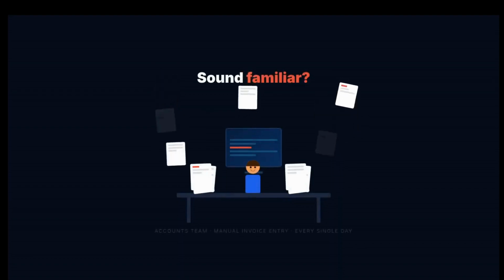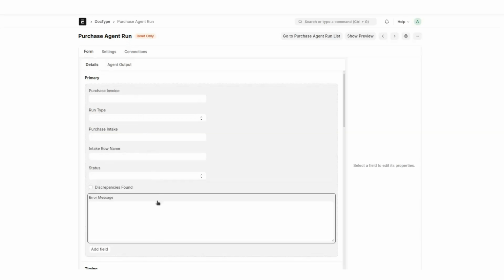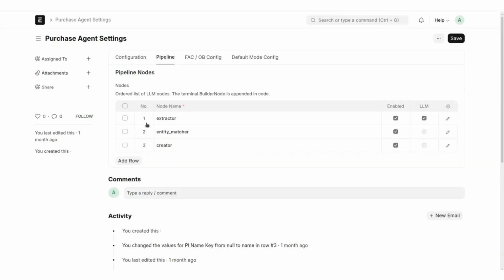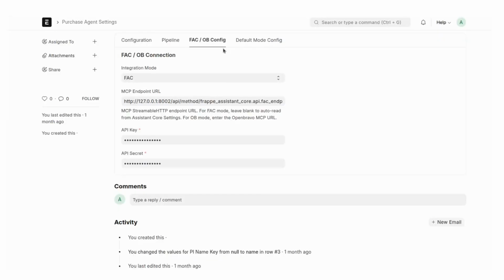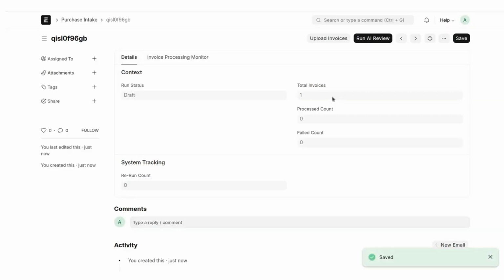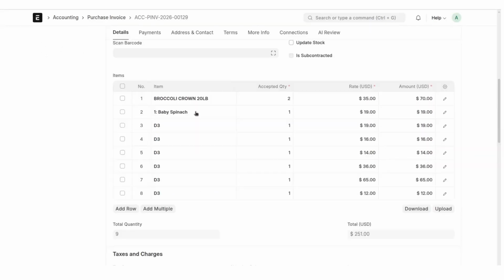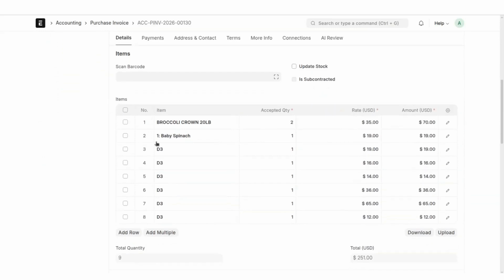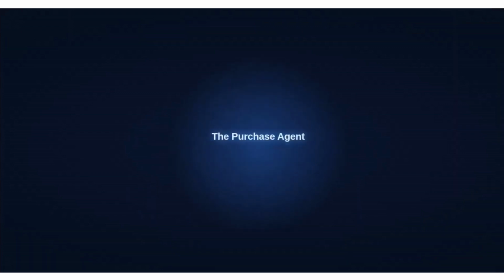Automate Purchase Invoices in ERPNext with AI | Frappe Assistant Purchase Agent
Vendor invoices. Manual data entry. Errors that shouldn't happen. Sound familiar?

The Frappe Assistant Purchase Agent is an ERPNext app that automates the entire purchase invoice pipeline using AI — from reading the invoice PDF to creating the Purchase Invoice in ERPNext, with humans stepping in only when a real decision is needed.

In this video:
- The DocTypes behind the app — Purchase Agent Settings, Purchase Intake, and Purchase Agent Run (the full audit trail for every run)
- Settings walkthrough — AI provider setup (Anthropic or OpenAI), Vision vs. OCR extraction modes, the 3-node processing pipeline, and configurable fallback defaults
- A live run — uploading a real vendor invoice and watching the agent extract, match, and create the Purchase Invoice end to end
- The AI Review tab — a transparent matching score showing exactly what matched and what needs a second look
- The approval workflow — Manual Review Required, Reviewed, Approved, Rejected — with validation that blocks submission until issues are resolved

How the pipeline works:
- Extractor — a pure LLM step that reads the invoice and pulls out supplier, invoice number, date, line items, quantities, rates, and totals. Nothing invented, only what's on the document.
- Entity Matcher — a custom MCP tool that matches extracted data against your real ERPNext records (supplier, items, currency)
- Creator — an MCP tool that creates the Purchase Invoice, applying fallback defaults and flagging for review when something can't be matched

Built on Frappe Assistant Core (FAC), our open-source MCP server for Frappe/ERPNext.

Result: invoice processing that used to take 10-15 minutes of manual work now happens in seconds, with full visibility into what the AI was confident about and what still needs a human eye.

Want this running on your ERPNext instance? Reach out: [contact email]
Learn more about Promantia: [website link]
Frappe Assistant Core on GitHub (open source): [GitHub link]

Promantia Business Solutions — The Partner for Open Source Solutions
AI-powered tools and ERP consulting for Frappe/ERPNext and Openbravo.